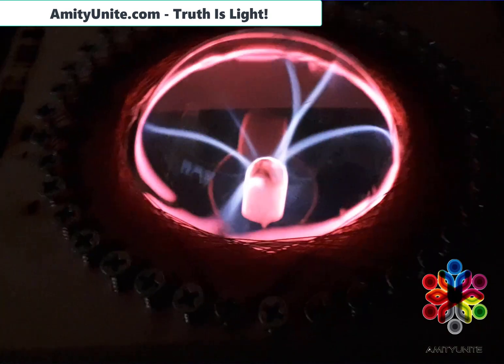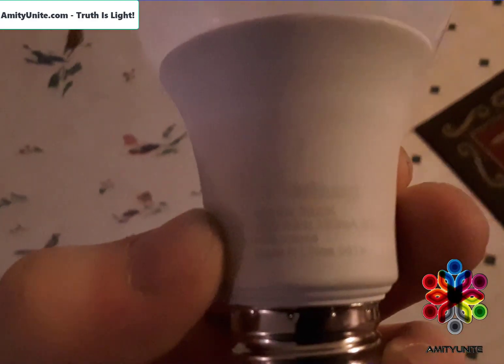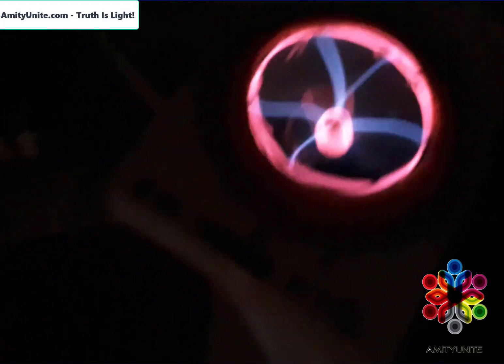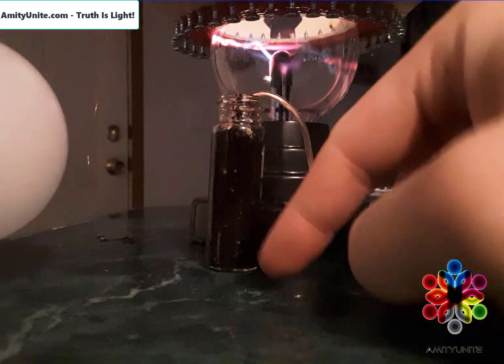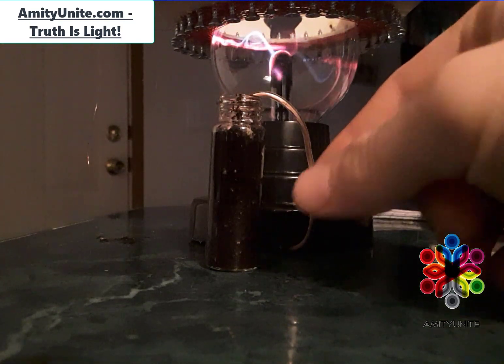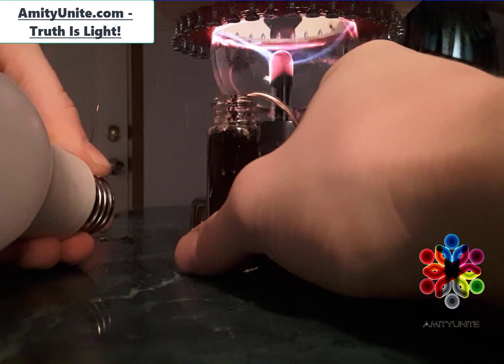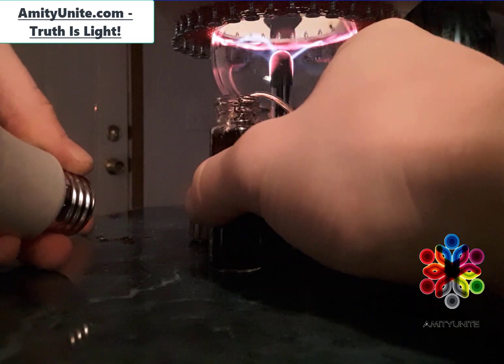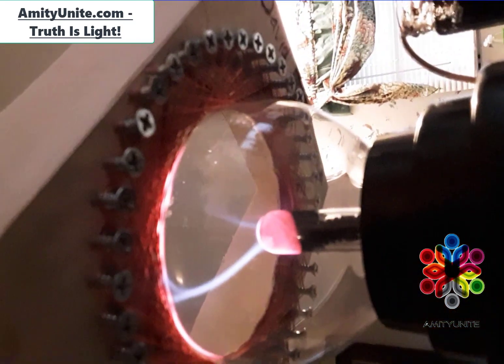Gerrard Morin Simplified Using Holmstrom 40 Point Bifilar Coil Only 4 Turns of Wire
Gerrard Morin has a great concept going with his hig frequency generator. But I found something even easier that everyone can try for themselves. The plasma ball I use is a 5v plasma ball. It produces roughly 30 khz. The secret to getting the power to amplify is water. Hope everyone enjoys my designs and the potenial they have for the future of power! What i'm about to do next is going to be much like what Don Smith did with his designs.